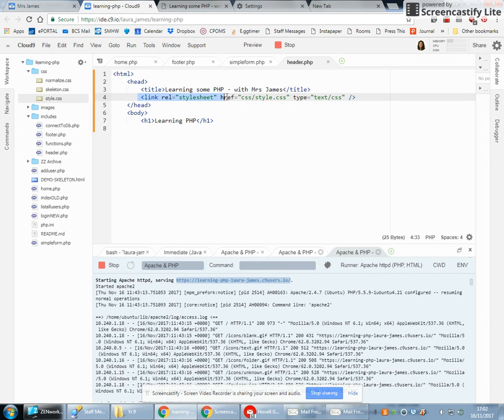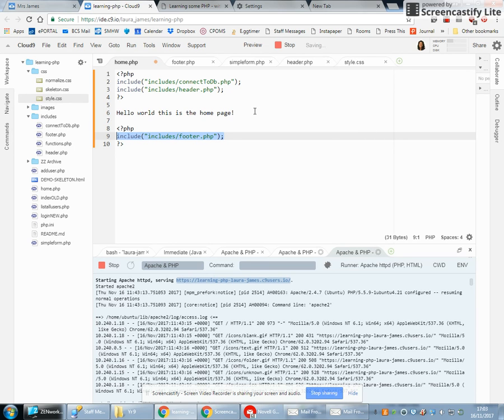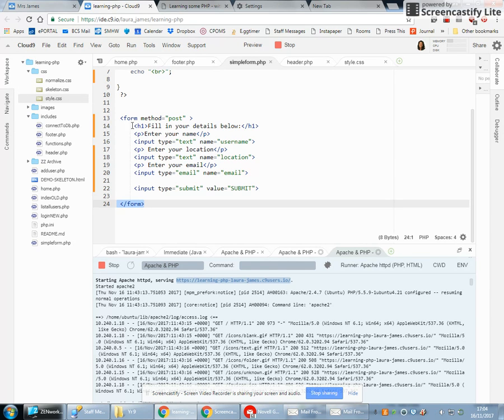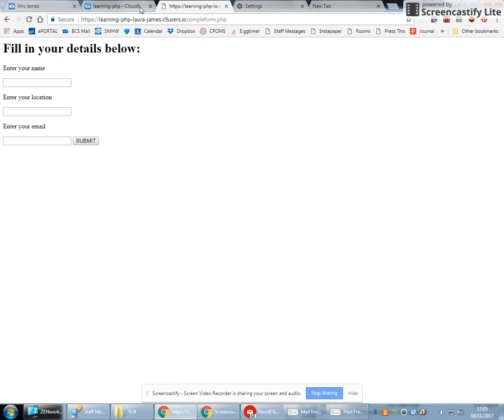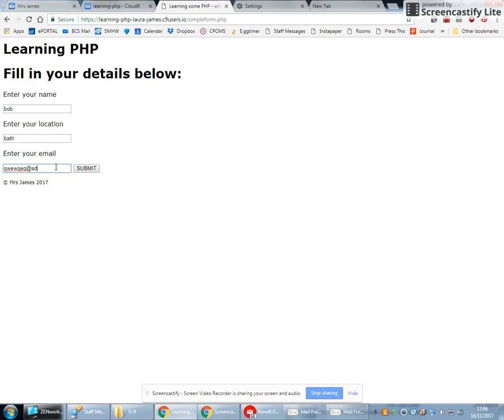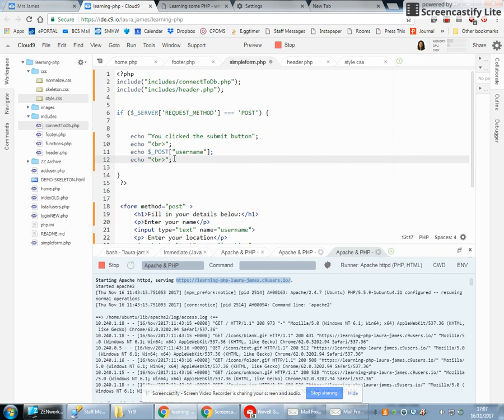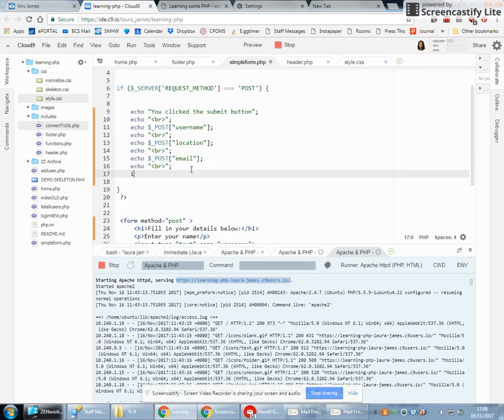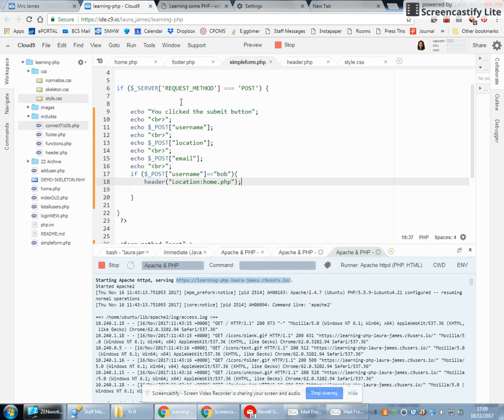A Level Computer Science - Programming in PHP Part 2 - Submitting data through a form